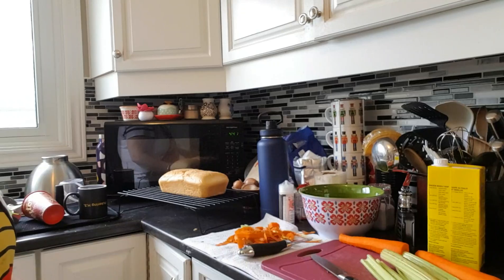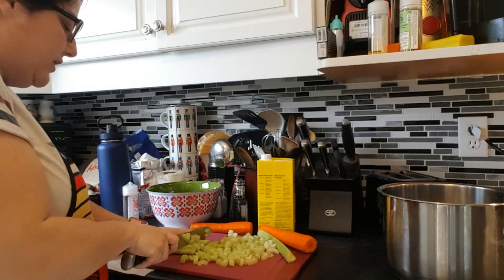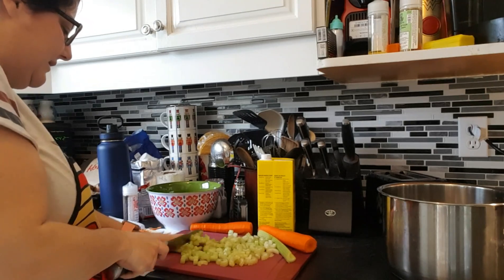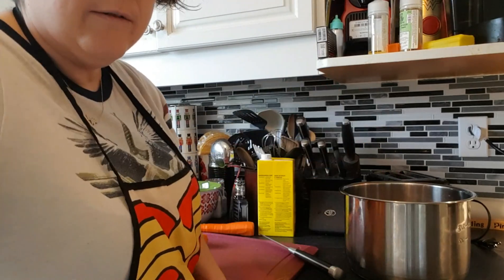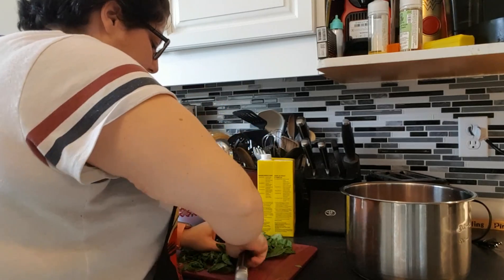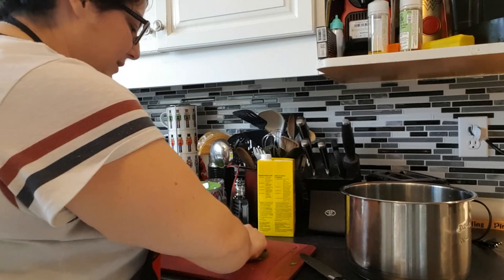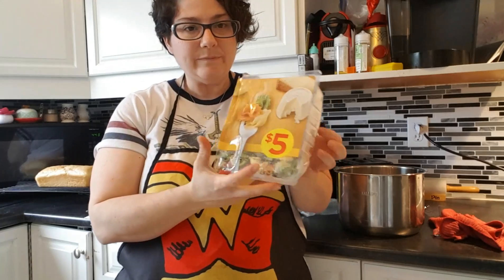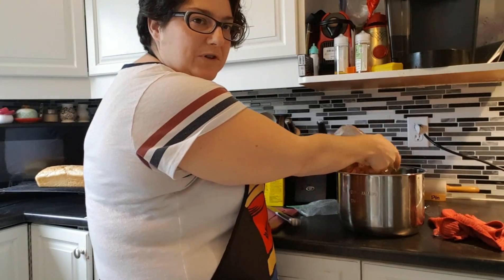Instant pot chickens noodle soup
A quick, healthy, budget friendly way to feed your family a home cooked meal.
so simple and delicious, never any leftovers.